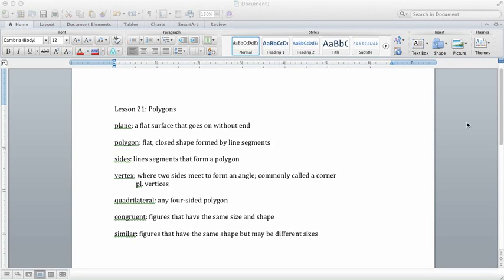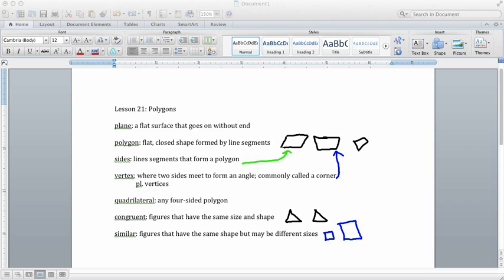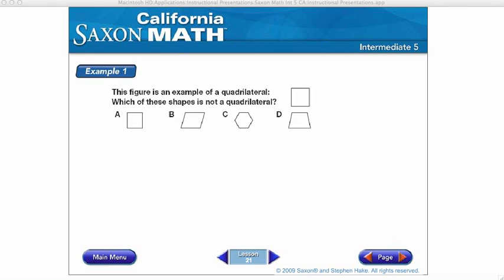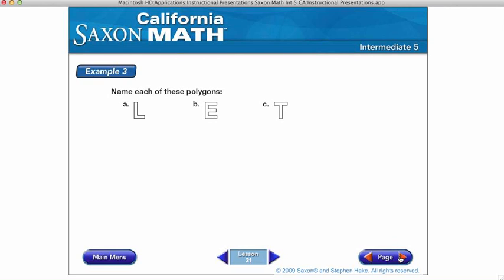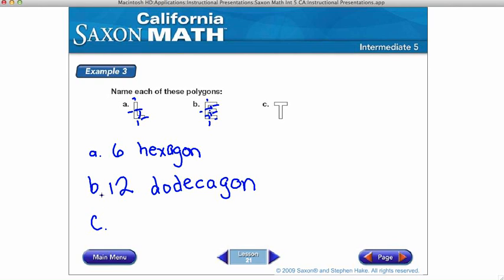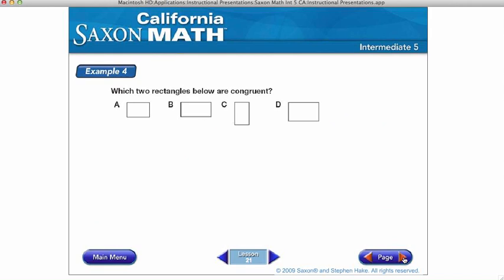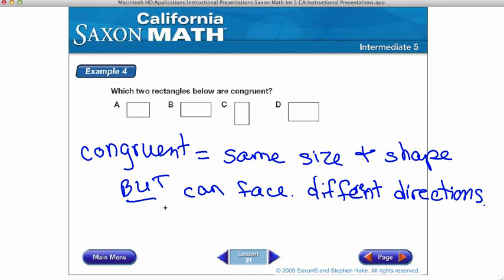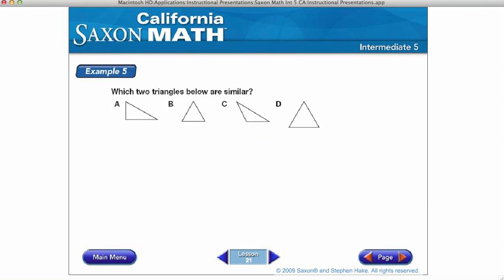Saxon CA5 Lesson 21